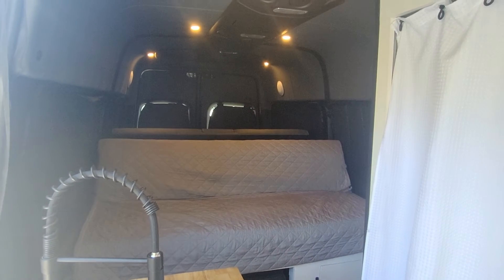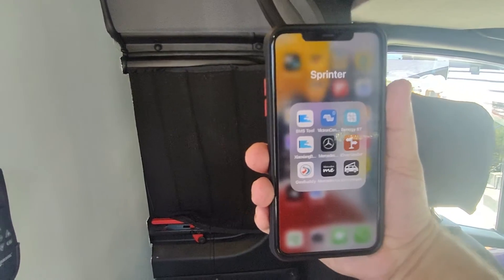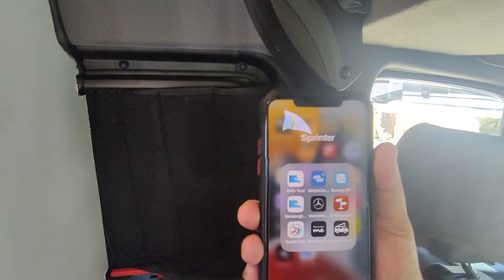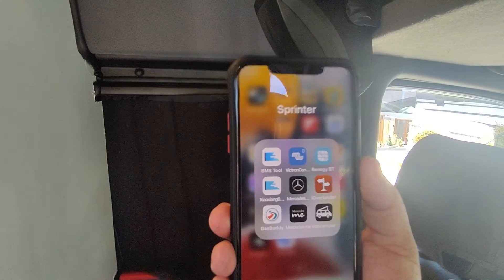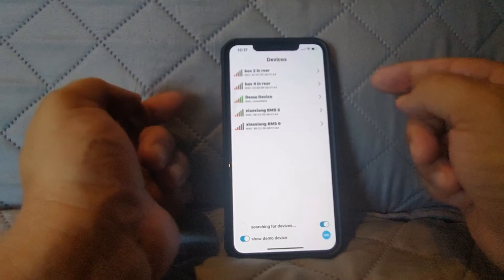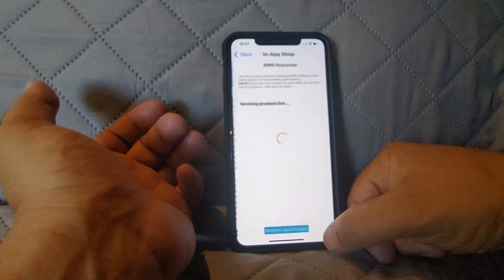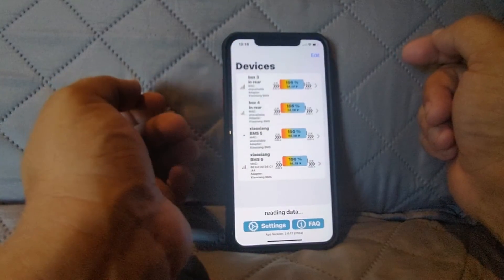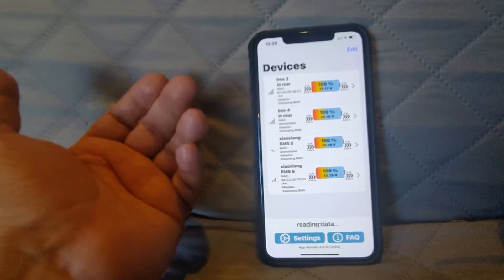Free Xiaoxiang BMS Application For iPhone ▶️ IOS JBD App View Multiple Batteries Simultaneously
Finally, a free application for iPhone that allows you to view multiple batteries at once. In case I didn't make it clear in the video the application is called "BMS Tool".

Other applications for BMWS
   Download link-IOS (cannot be set): Search in the APP STORE

Parts I used to construct the LIFEPo4 battries
280 AH Lifepo4 Cells
Current best supplier of BMS Grab the 100 amp 4s or 4s 120 amp version
Secondary BMS for the best price, only grab the 5 amp version

Recommended Victron 30 AMP battery charger Victron 15 AMP battery charge